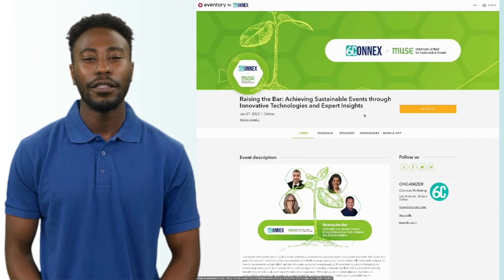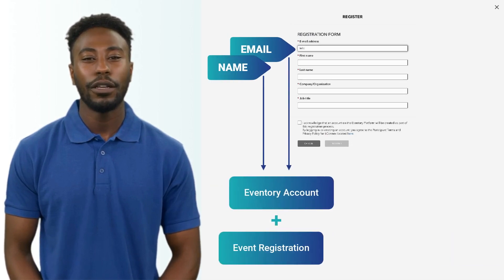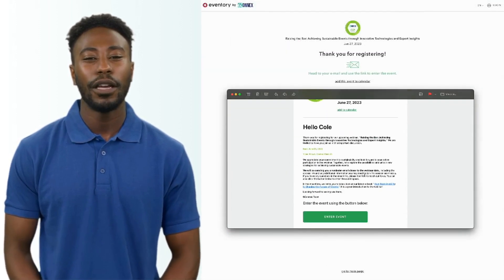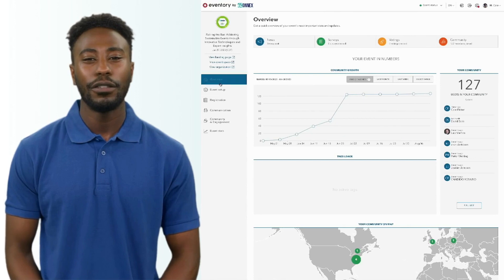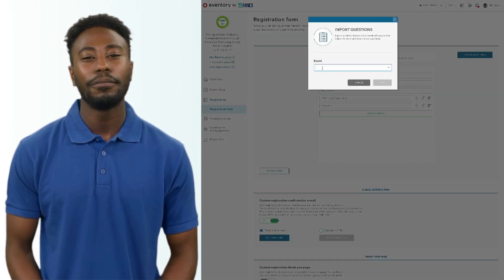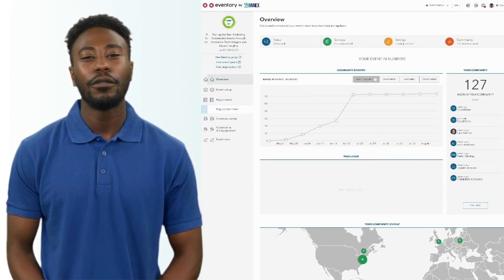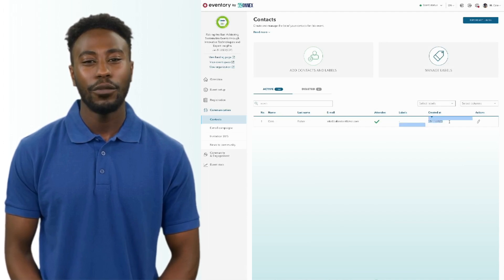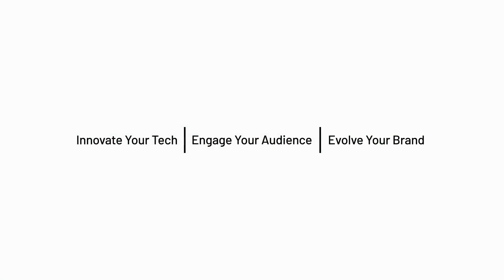Effortless Event Registration with 6Connex Events Platform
Discover how 6Connex makes event hosting a breeze with its fast and intuitive event registration process. Say goodbye to lengthy forms and enhance your attendee experience with our customizable registration builder. Learn more about the seamless integration of 6Connex for your next event.